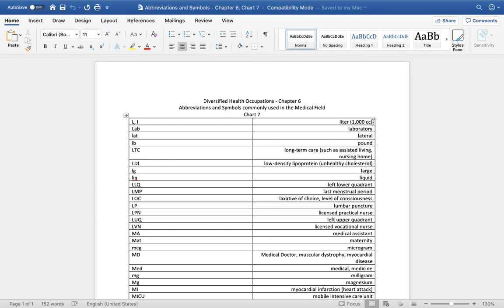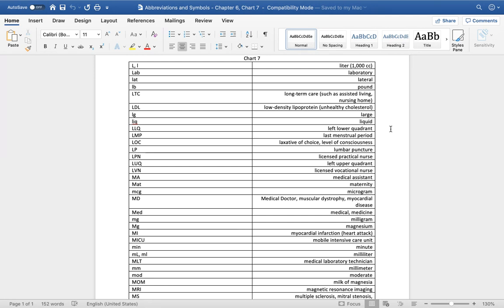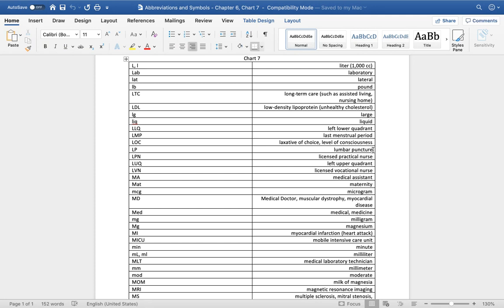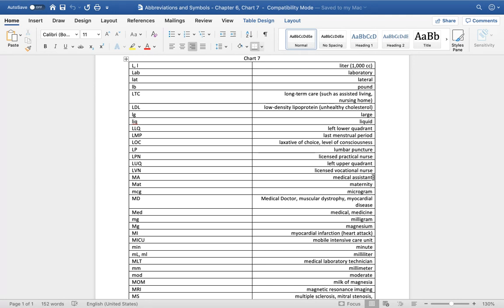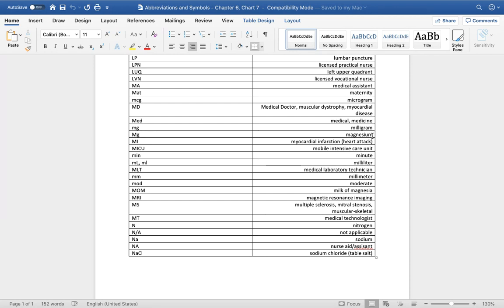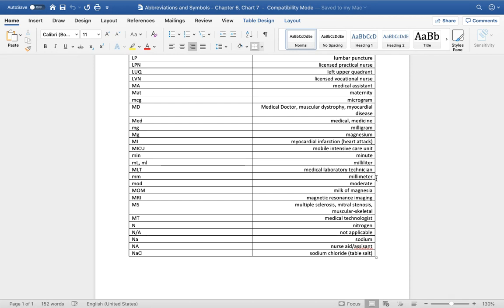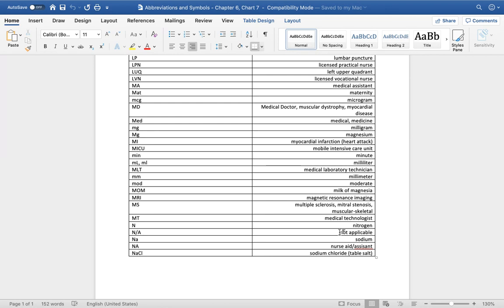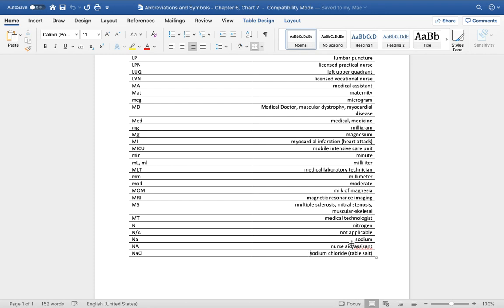Untitled: Nov 14, 2019 3:42 PM